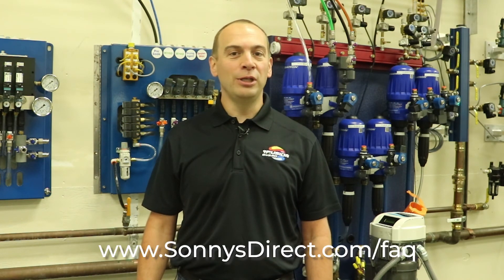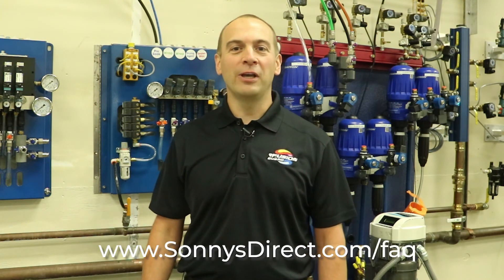Car Wash Chemical Coverage Affects Product Performance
Ryan Cook – Diamond Shine’s Managing Director of Business Development discusses how chemical coverage affects product performance.  For more frequently asked car wash operation questions, visit us